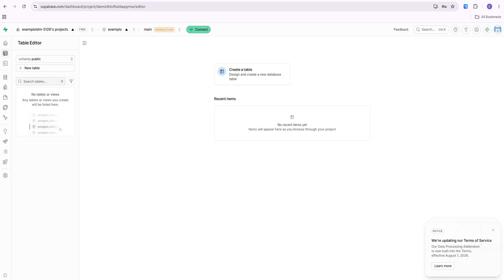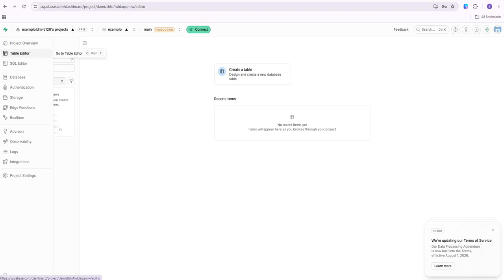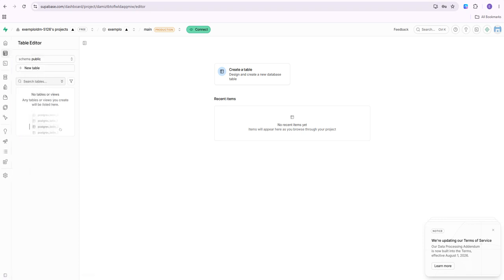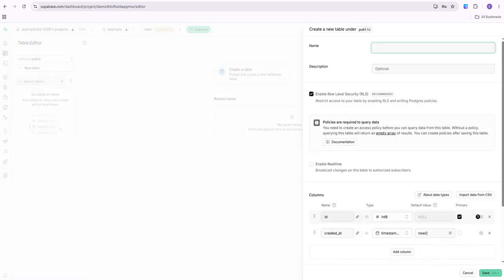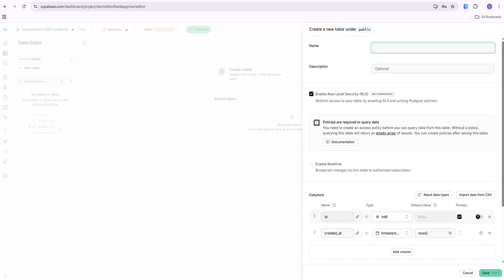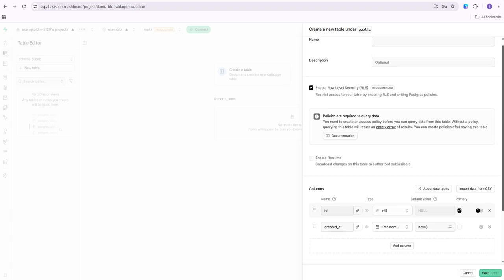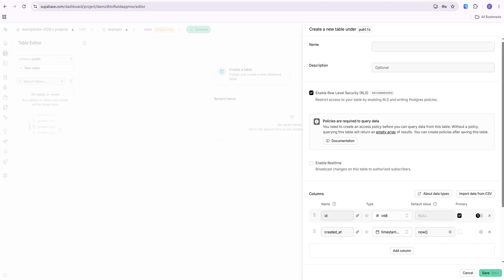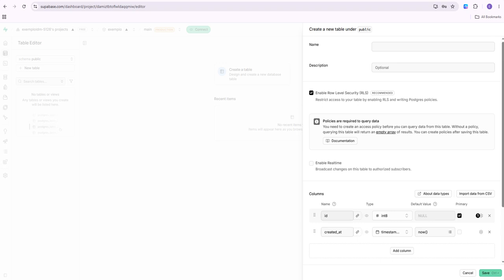HOW TO SET UP ROW LEVEL SECURITY IN SUPABASE (STEP-BY-STEP GUIDE 2026)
How to set up Row Level Security in Supabase in 2026.

In this step-by-step tutorial, you'll learn how to enable and configure Row Level Security in Supabase to control which database rows users can read, insert, update, and delete. This beginner-friendly guide covers RLS setup, policies, authenticated users, auth.uid(), SELECT and INSERT rules, UPDATE and DELETE permissions, testing, security checks, and common RLS issues.

In this video, you'll learn:

How to set up Row Level Security in Supabase

How to enable RLS on a database table

How to create SELECT, INSERT, UPDATE, and DELETE policies

How to use auth.uid() in Supabase policies

How to restrict users to their own data

How to configure authenticated and anonymous access

How to test and verify RLS policies

Common Supabase Row Level Security issues and how to fix them

This tutorial is beginner-friendly and perfect for developers, SaaS builders, startup founders, backend engineers, no-code builders, and beginners who want to secure Supabase database access.